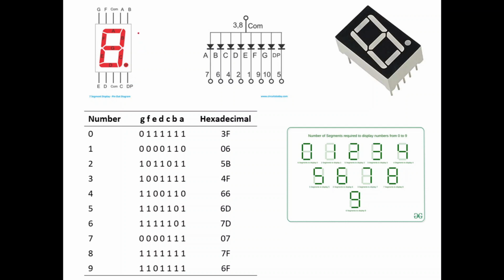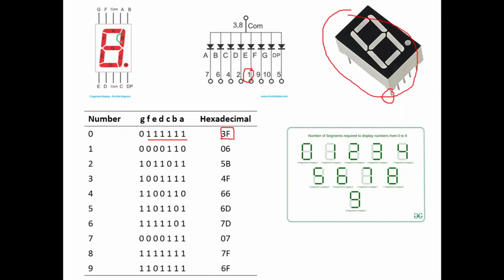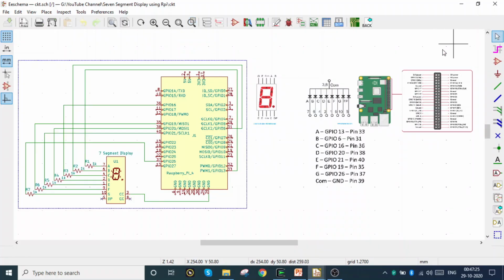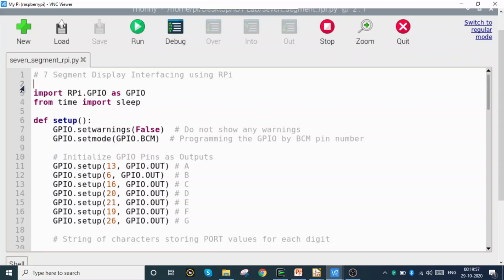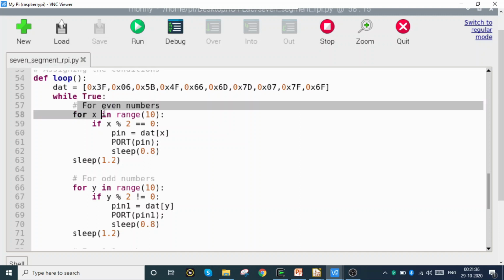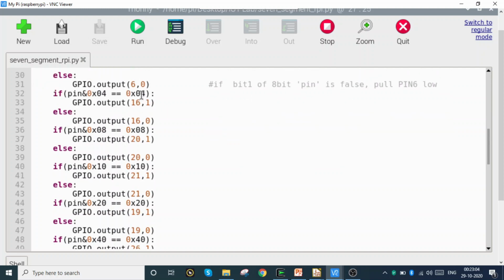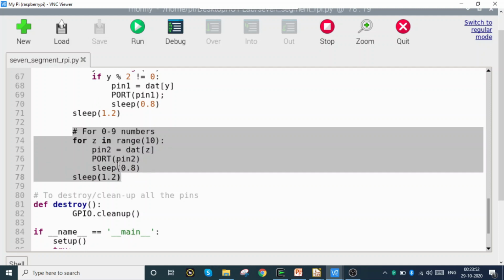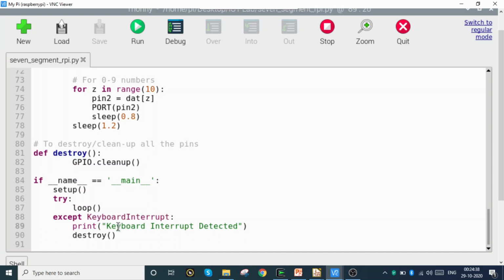Interface Seven Segment Display with Raspberry Pi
In this video, I had explained how you can interface 7 Segment Display using Raspberry Pi.

Here, On 7 segment Display first I will display all the even numbers, then after some delay, all the odd numbers, and finally after some delay, all the numbers i.e., from 0 to 9. This will keep on displaying until we give any interrupt.

Components Required:
- Raspberry Pi 4
- Adapter: for power supply
- LAN Cable: for connecting RPi with laptop
- Bread Board
- Jumper Wire: Male-Female
- 7 Segment Display

Link from where you can buy components

Raspberry Pi 4, 2GB kit

Jumper wire

7 Segment Display